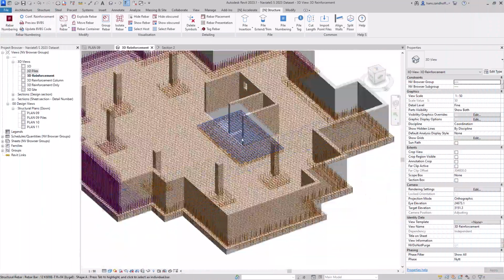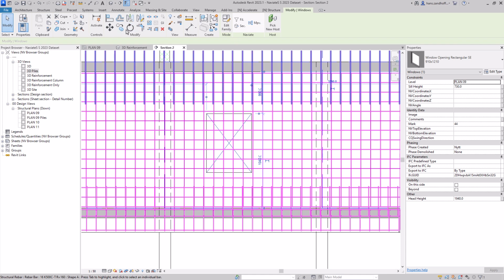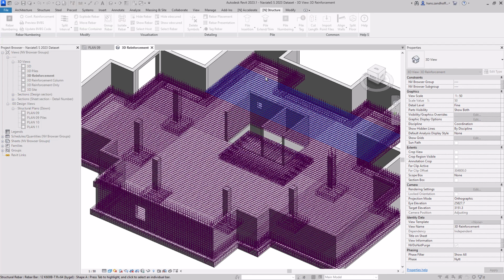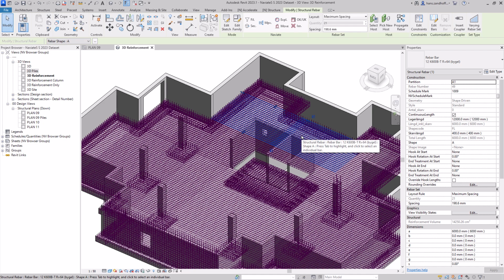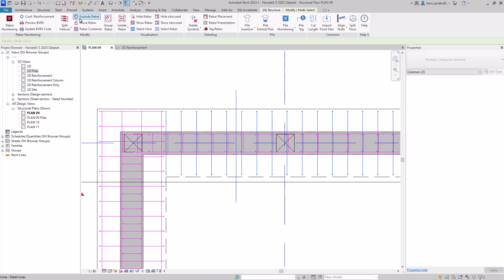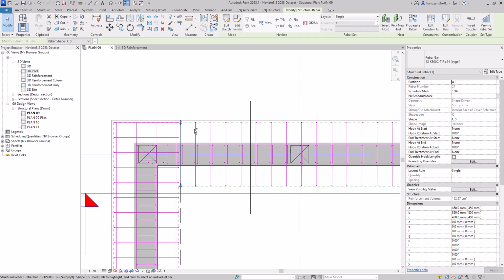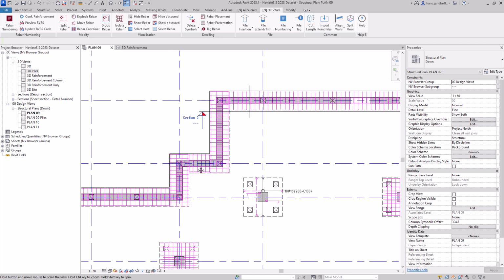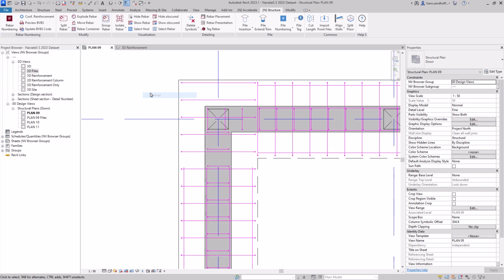Modify Rebar in Naviate Structure - Naviate for Revit feature of the week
Enhance Your Rebar Workflows with Naviate Structure! 🏗️

Did you know that Naviate for Revit offers powerful tools to modify rebar with ease? Whether you're splitting, grouping, or moving rebars, Naviate Structure simplifies the process for a more efficient workflow.

✅ Split Rebar - Around openings, at intervals, or using detail lines
✅ Explode Rebar Sets - Convert rebar groups into single rebars for detailed modifications
✅ Rebar Grouping - Easily group individual rebars into a set
✅ Move Rebar - Quickly adjust placement to match design needs

Timestamps:
- 0:01 Introduction to modifying rebar tools
- 0:13 Splitting rebar: around openings, at intervals, and using a detail line
- 0:29 Selecting elements for splitting and setting overlap factors
- 1:04 Splitting rebar sets into two and exploding them into single rebars
- 1:34 Grouping rebars into a rebar set
- 1:49 Moving rebars to a different face easily